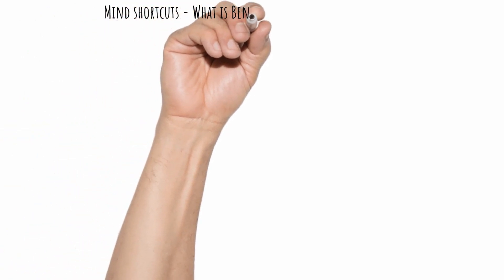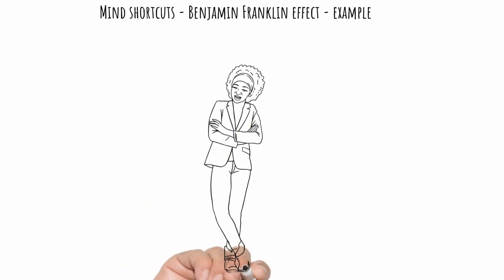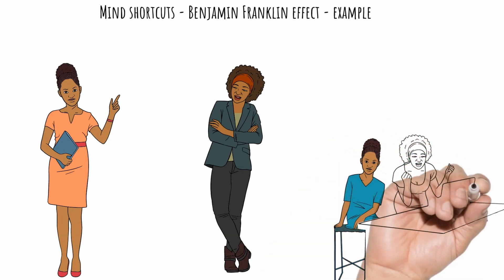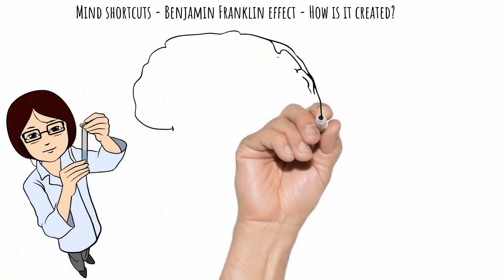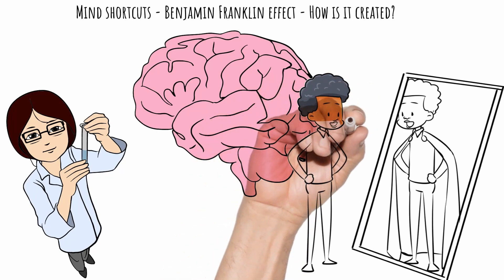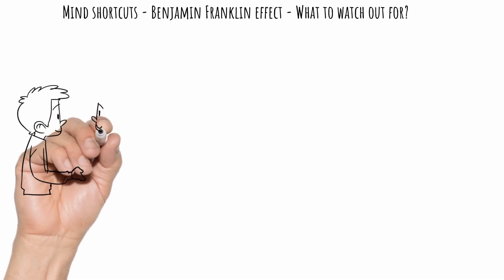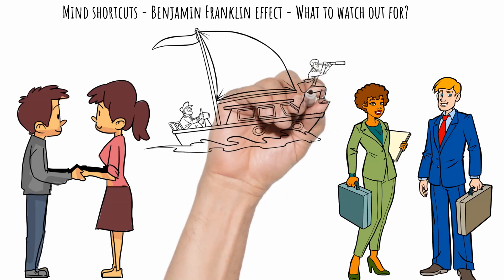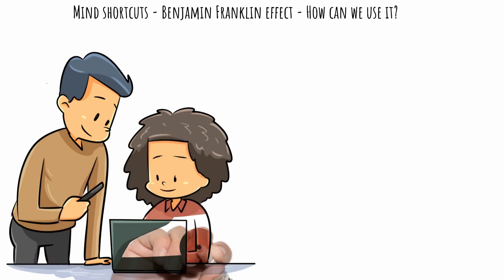Psychology - Mind hacking - What is Benjamin Franklin effect?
If we help someone we don't like. Thanks to this effect, we start to perceive them more positively. This is an example of what is called 'Cognitive Dissonance', which creates tension within the mind by trying to hold two opposing states in the mind. And the brain then tries to resolve this state to create harmony.

Timeline
00:00 Intro
00:10 Description
00:35 Example
01:28 How it arises
02:55 What to watch out for
03:45 Uses
04:30 Outro